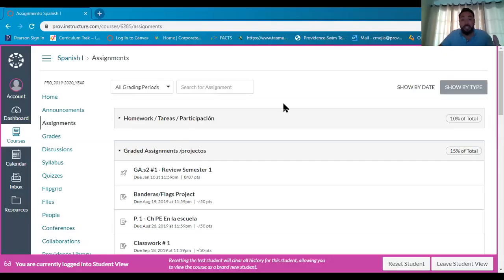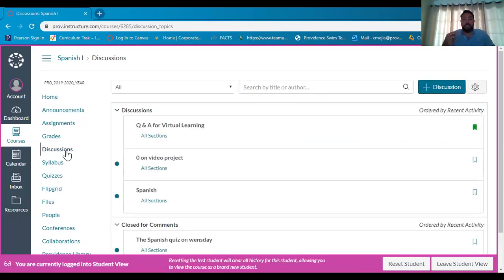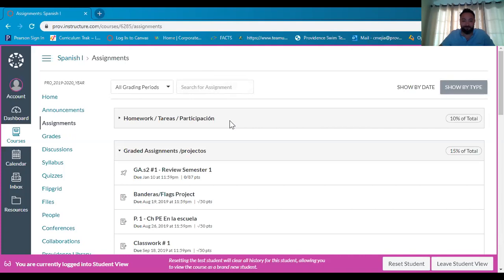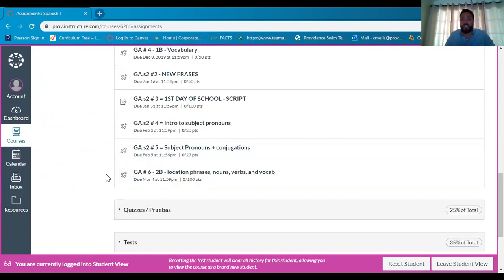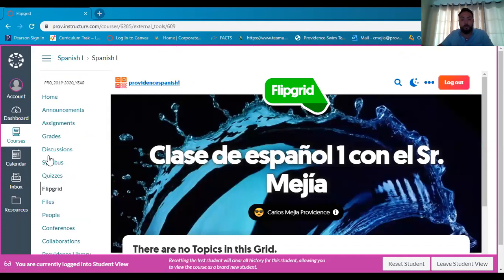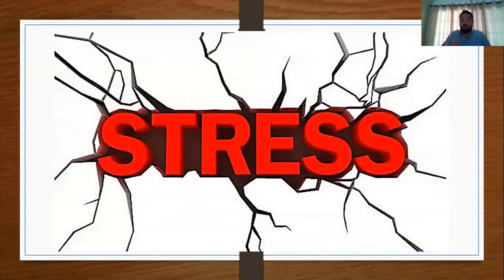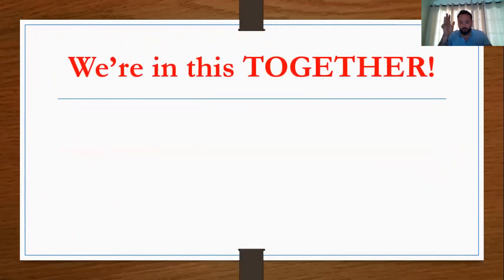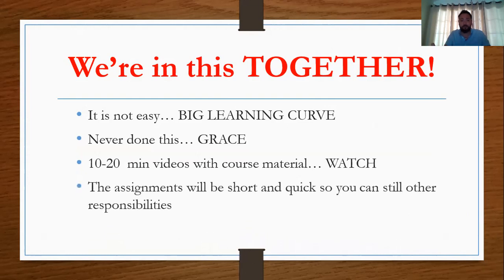Spanish 1 - Canvas Overview & Expectations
Be familiar with the areas in canvas that you will be working on. We are in this together and we will get done together.